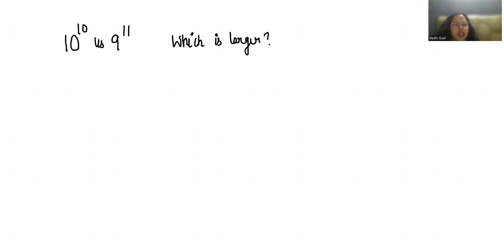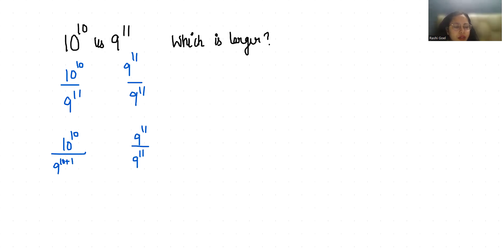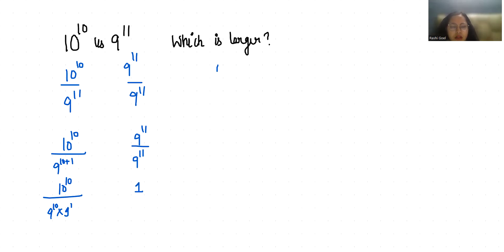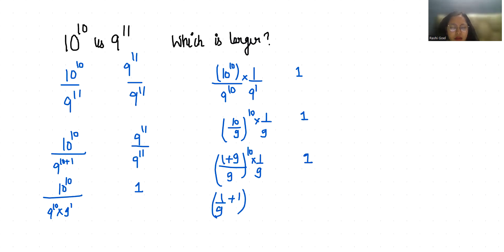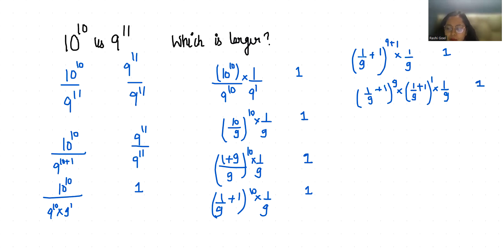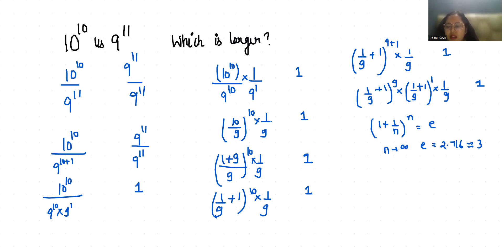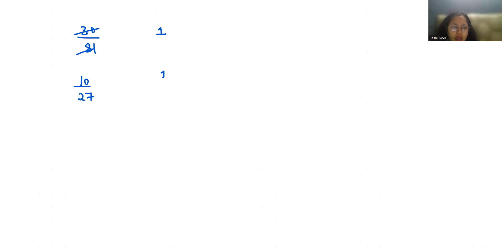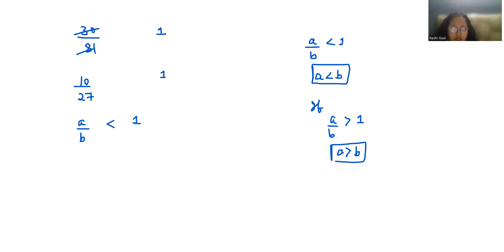Comparing 10^10 vs 9^11 ? | A Nice Math Problem with trick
bhoomika rohra

If 10^10 vs 9^11,
10 10 vs 9 11,
1010 vs 911,
 Which is greater 10^10 vs 9^11